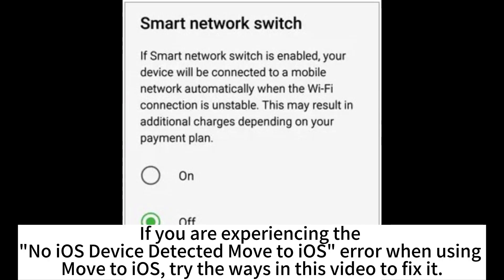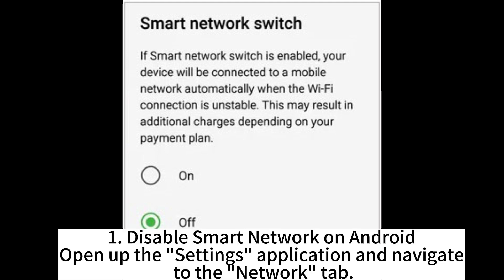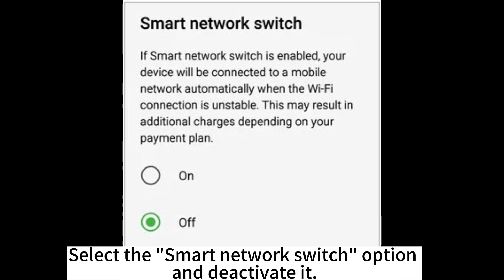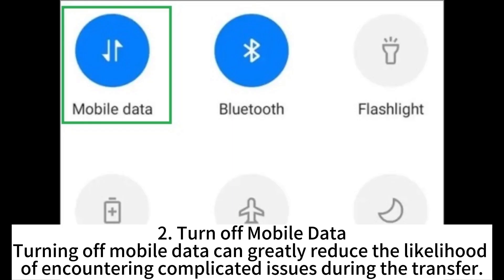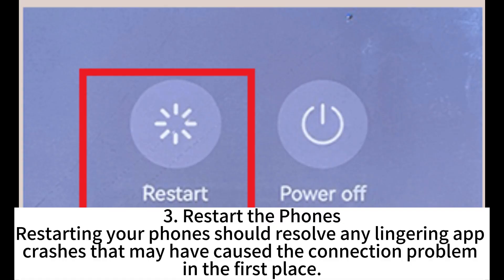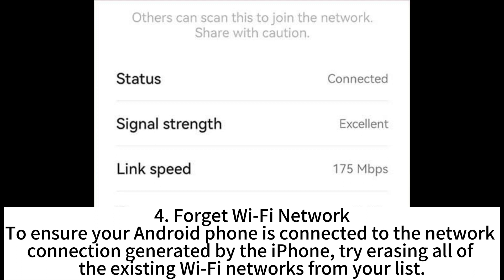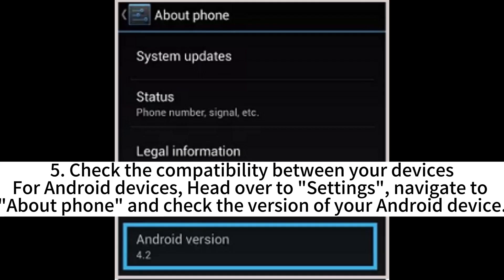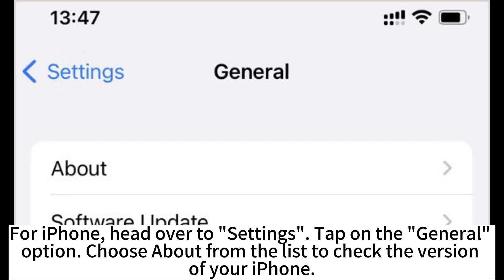5 Methods for No iOS Device Detected Move to iOS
Frustrated with the no iOS Device Detected Move to iOS message? Check this video to learn how to resolve it in a snap.